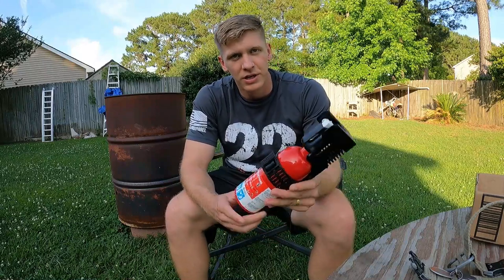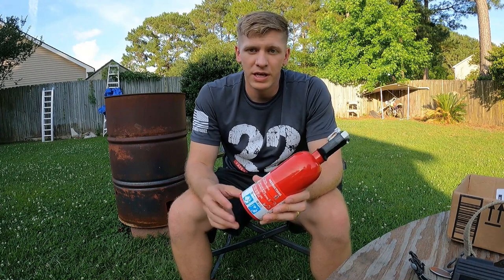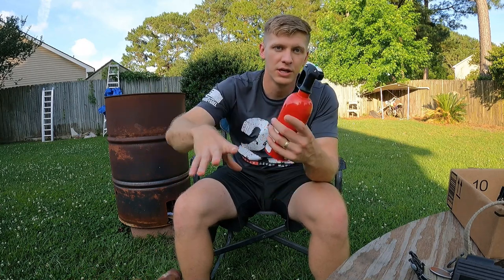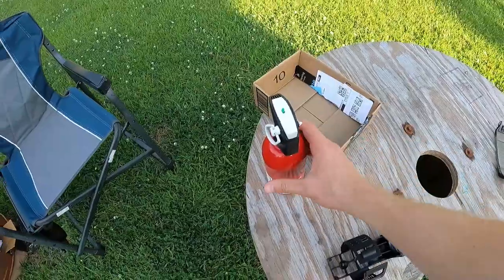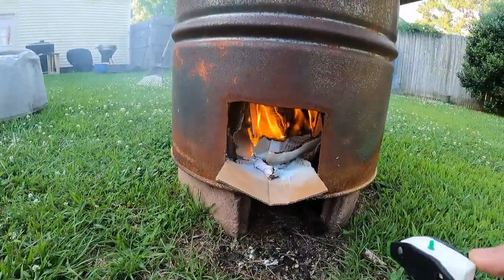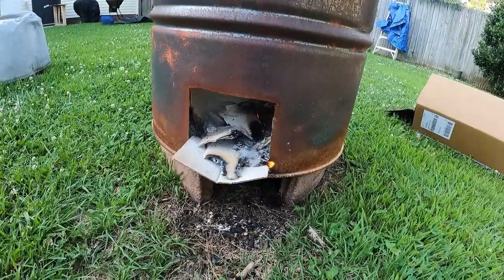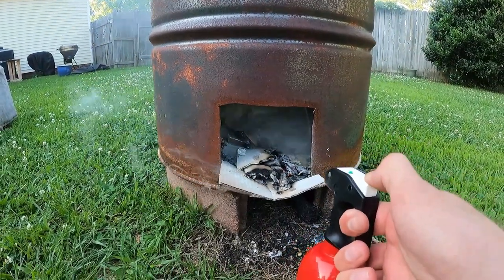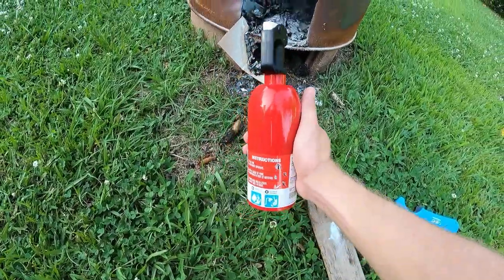Testing and Explaining a First Alert Auto Fire Extinguisher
Save your car and save your garage! This B/C fire extinguisher is one of the most popular models on Amazon, and I give it the Ice Cold Garage seal of approval. It's designed specifically for liquid fires (gasoline, oil, grease, etc.) and electrical fires - the most common types of car fires.

In this video I test it out on a small cardboard fire and explain the difference between extinguisher ratings. This one isn't actually rated for cardboard (A fires) but it still worked well enough for your initial fire-fighting actions. Let me know if you have any questions on how a fire extinguisher works, the different types, and what they're most effective for - I've had to do a lot of firefighting training for my job.

Pick it up on Amazon if you want some peace of mind in your car

Timecodes:
0:00 - Intro
0:50 - Types of Fire
2:05 - Types of Extinguishers
3:21 - Hot to Use It
3:45 - Test and Demo